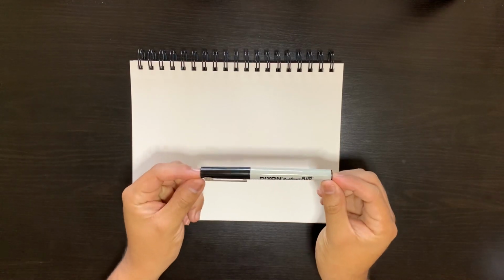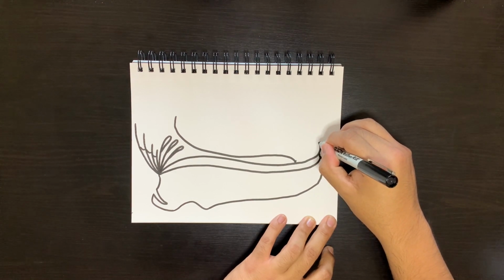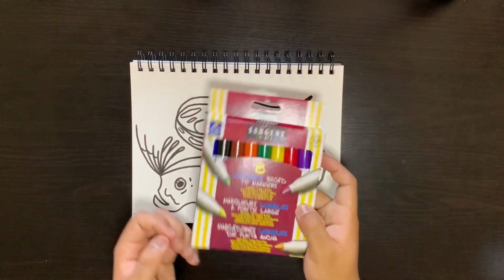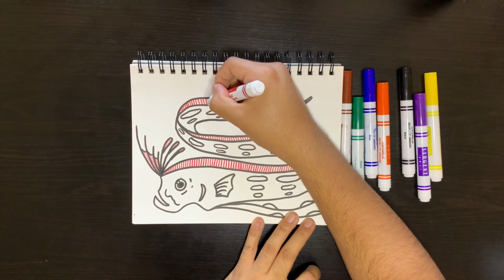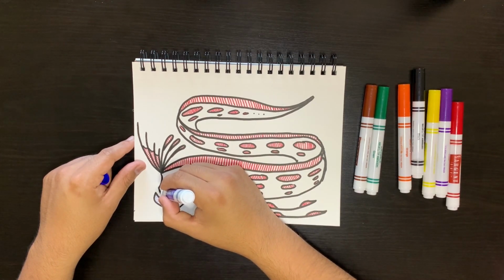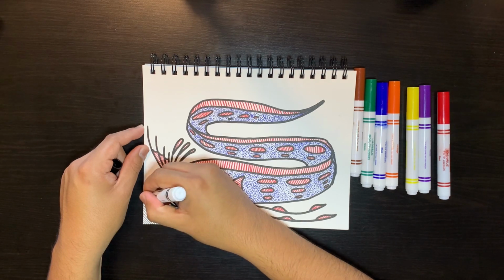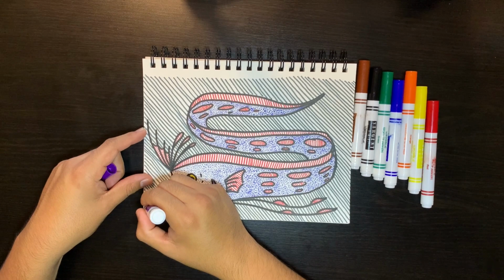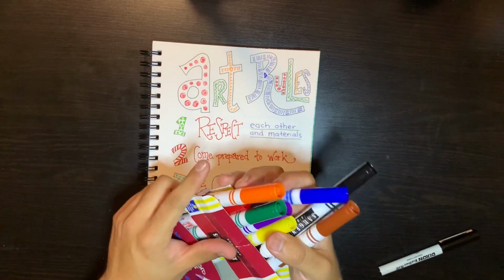Art With Mr. Borja - Episode 11